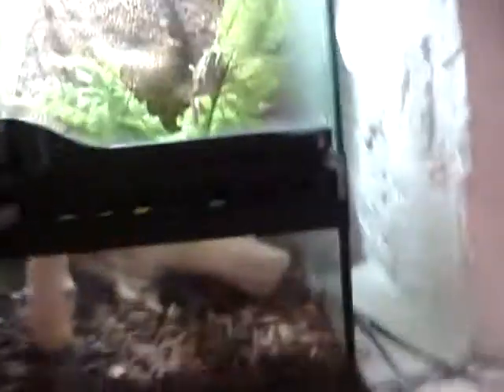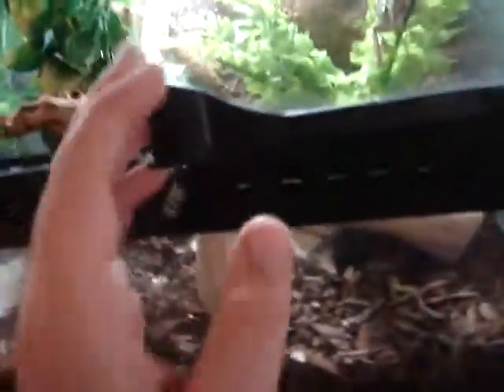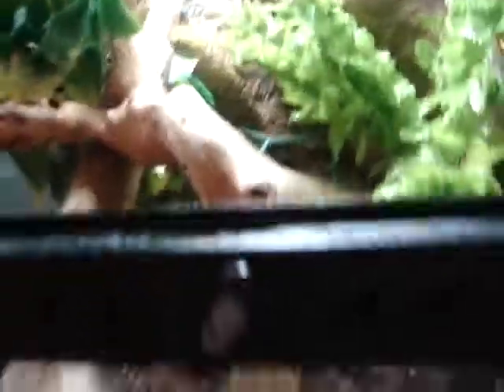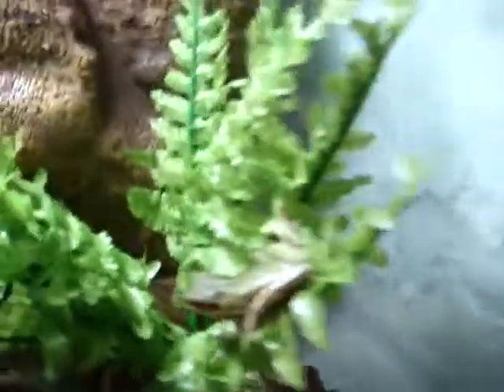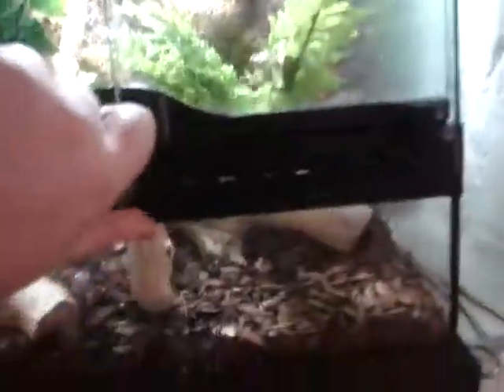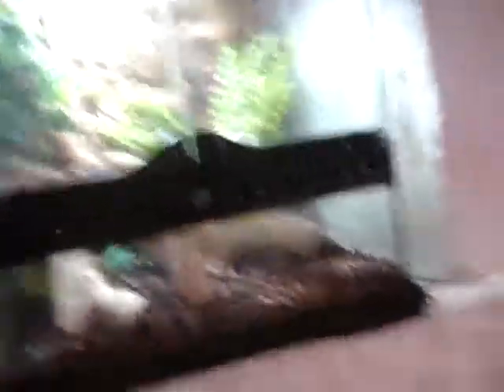New enclosure ideas i designed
my homemade enclosure